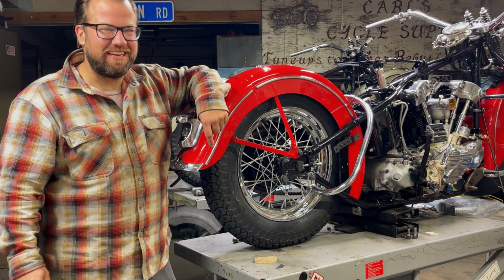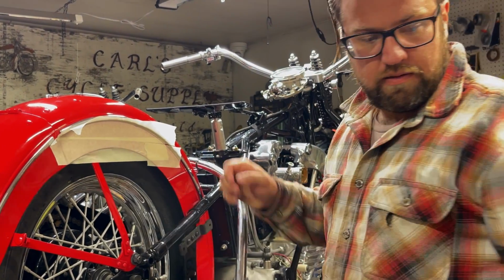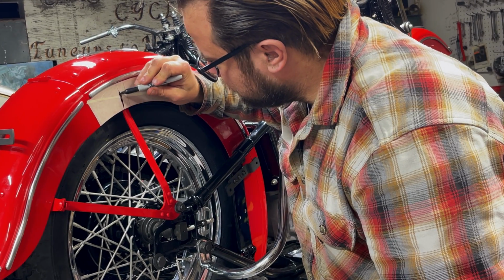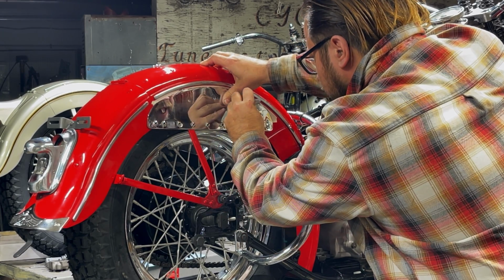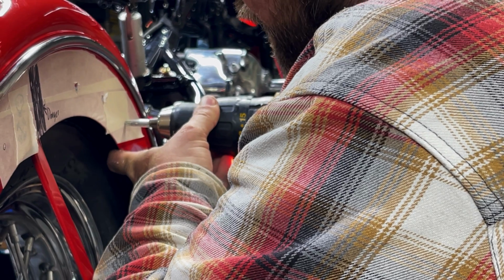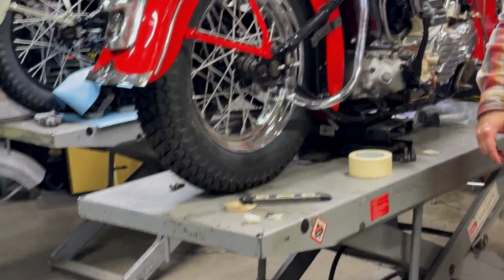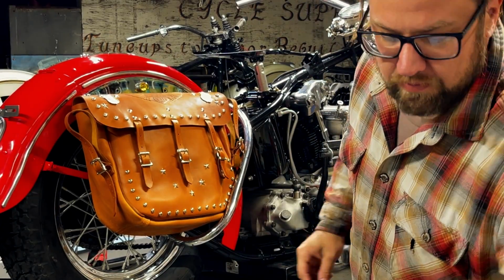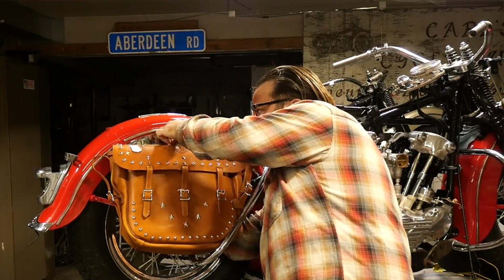Mounting Saddlebags on 1942 Harley-Davidson Knucklehead with Matt Olsen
Hey Everyone! Here is our latest tech video where Matt shows us how he mounts saddlebags on a freshly restored 1942 Knucklehead.